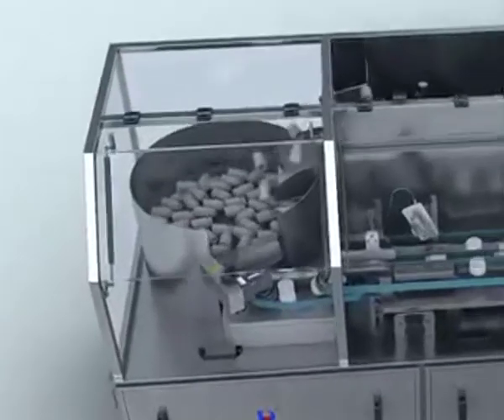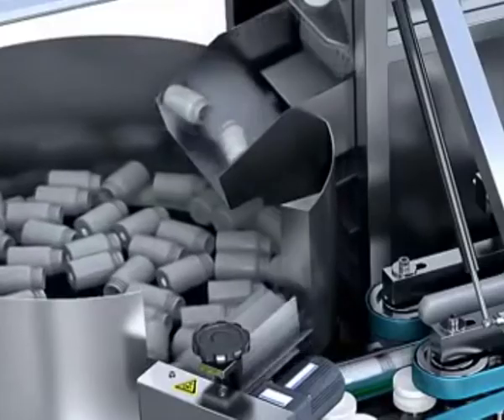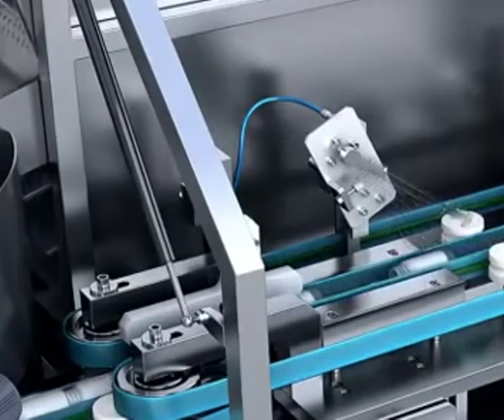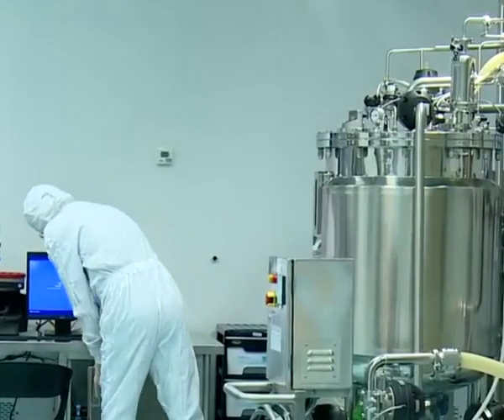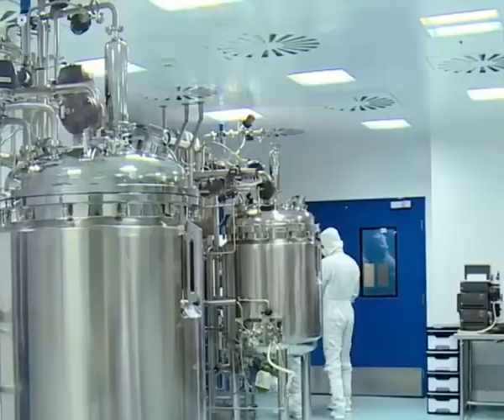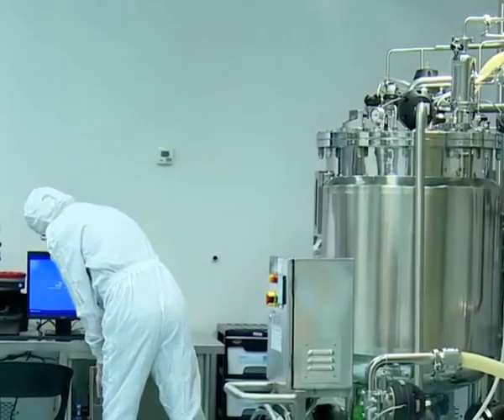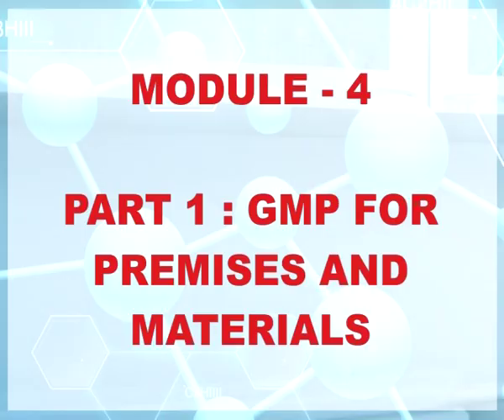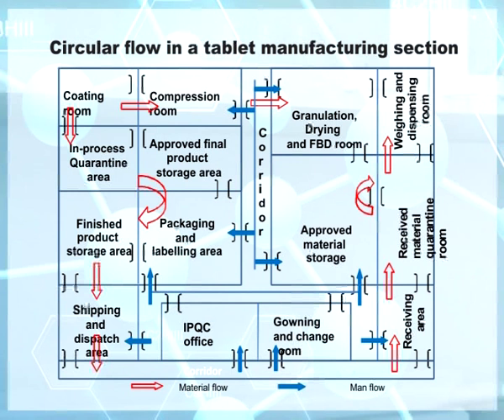Concept of CGMP, Total Quality Management, GLPS, ISO 9000